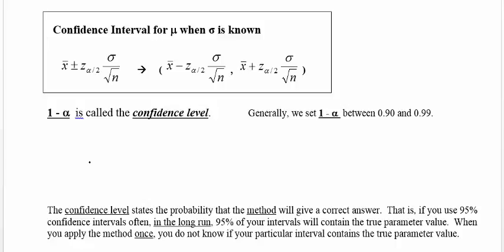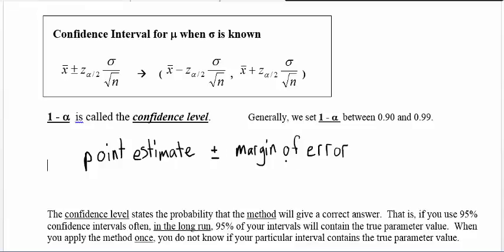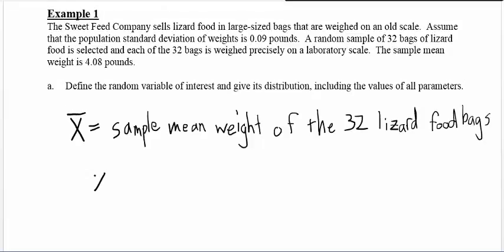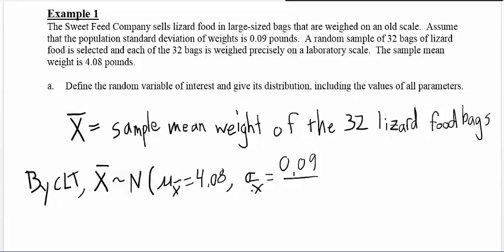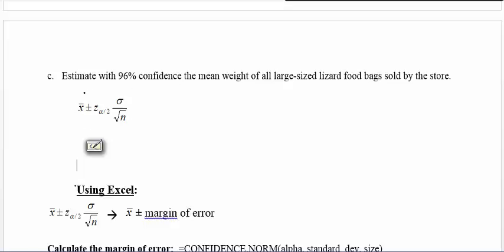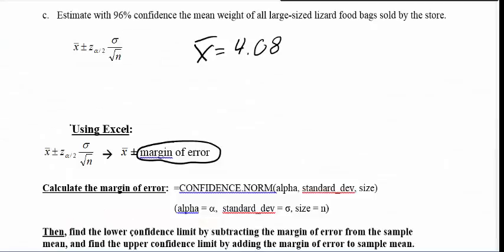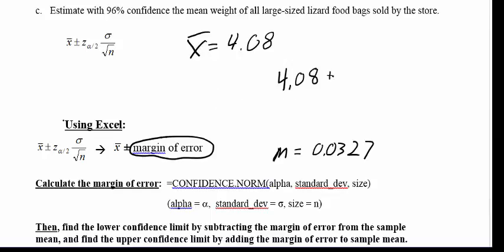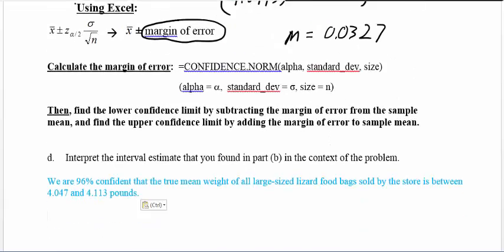Confidence Intervals using Excel